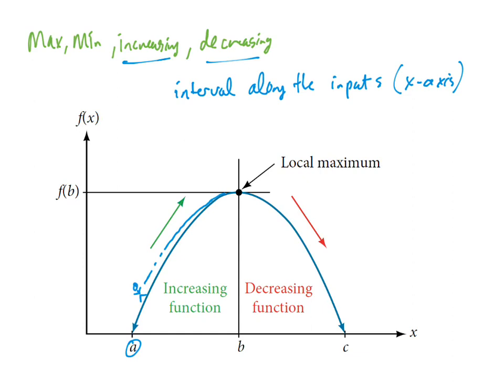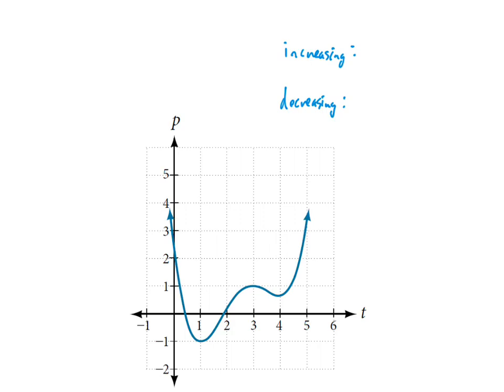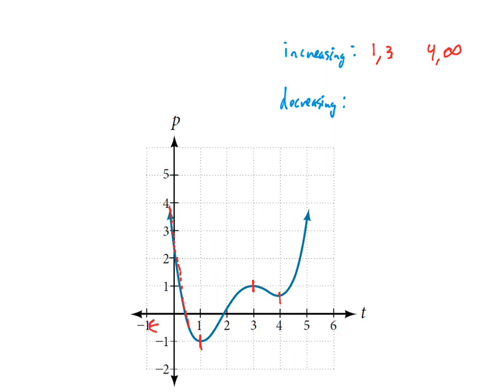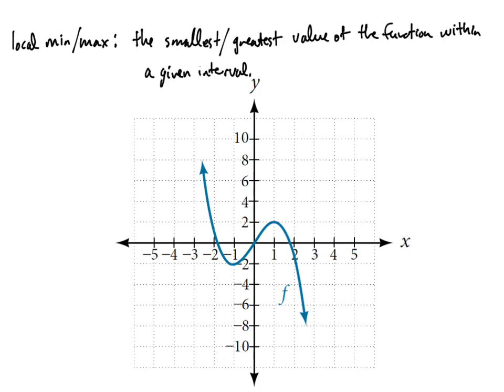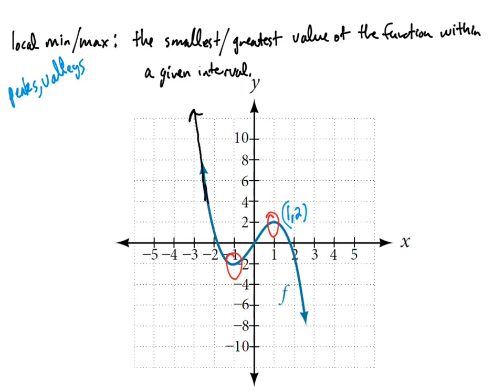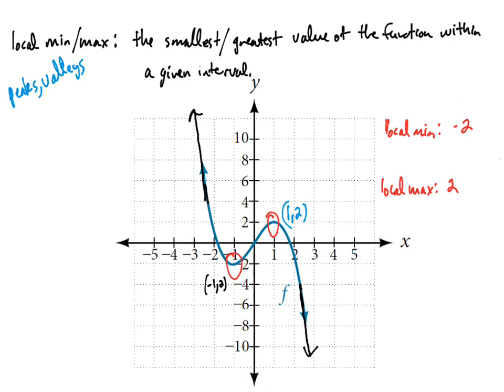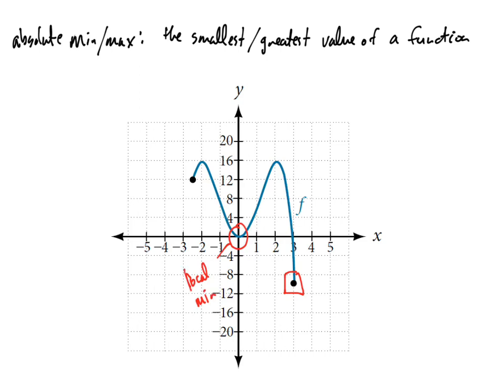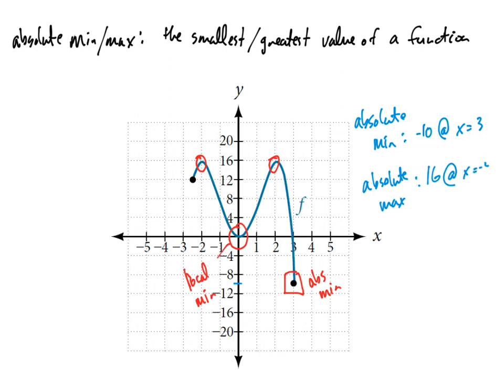Increasing/Decreasing; Max/Min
This video discusses different characteristics of the graph of a function (increasing, decreasing, absolute/relative maximum and minimum.